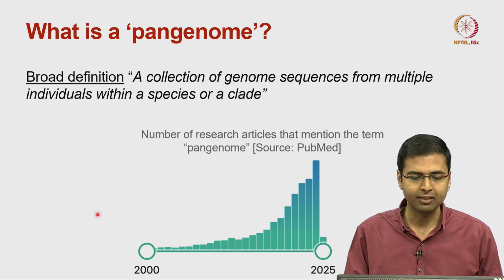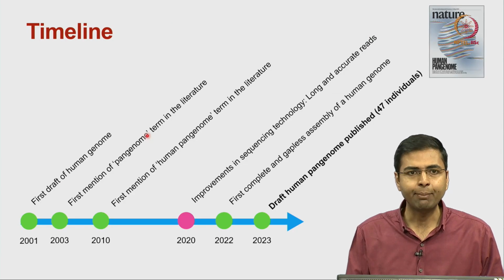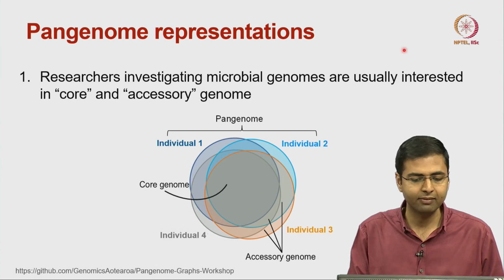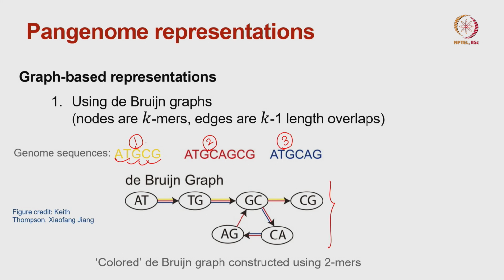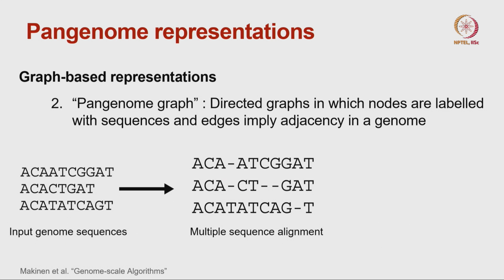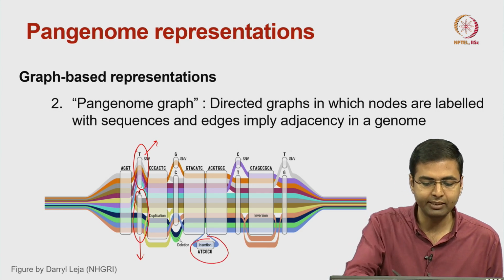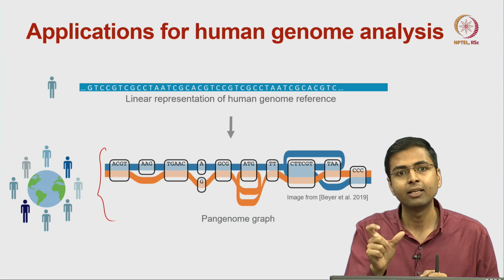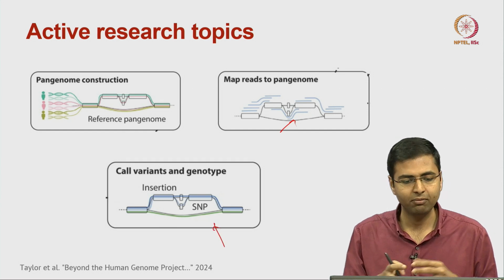Lec 41 Pangenome Graphs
Pangenome, Core genome, Accessory genome, graph based representations, Genome analysis, Variant calling, Read mapping, Genotype